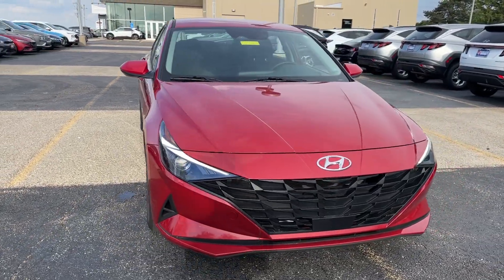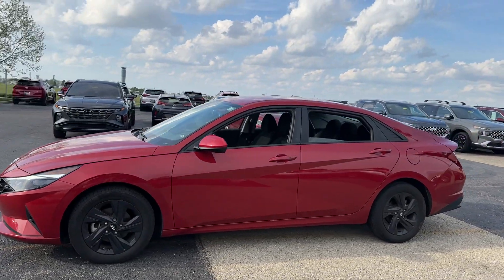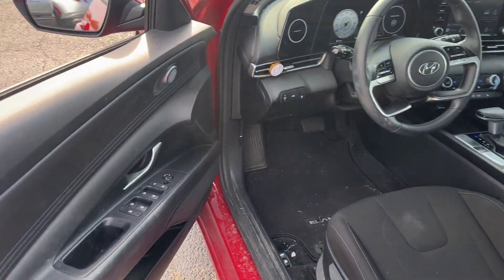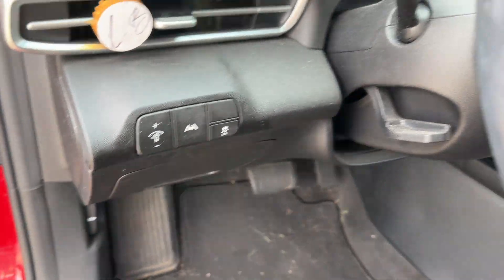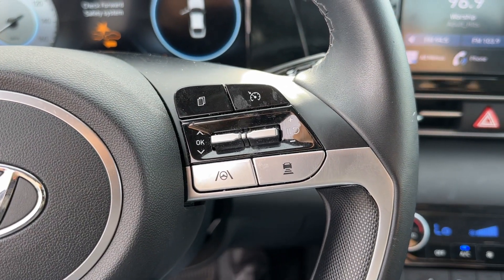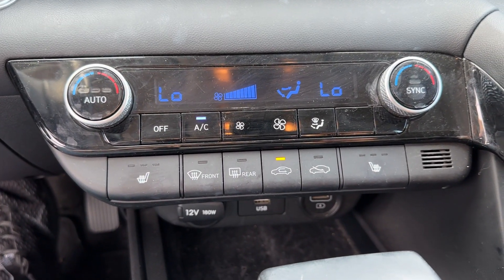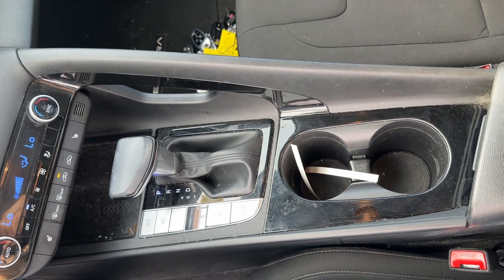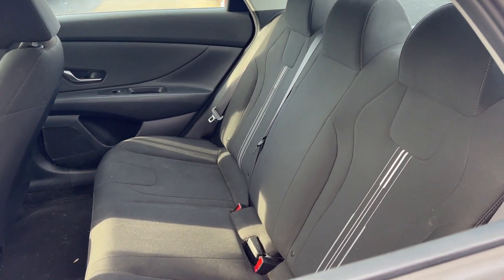2022 Hyundai Elantra Dayton, Vandalia, Middletown, Beavercreek, Englewood K24486A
Scarlet Red Pearl Used 2022 Hyundai Elantra SEL available in Vandalia, Ohio at Joseph Airport Hyundai. Servicing the Dayton, Vandalia, Middletown, Beavercreek & Englewood, OH area.

Certified. Scarlet Red Pearl 2022 Hyundai Elantra SEL FWD IVT 2.0L 4-Cylinder DOHC 16V Backup Camera BlueTooth Connectivity 2022 Hyundai Elantra in Scarlet Red Pearl with Black interior.brbrOne Owner Clean Carfax Lifetime Warranty. Recent Arrival! 31/41 City/Highway MPGbrbrCertification Program Details: Lifetime Powertrain